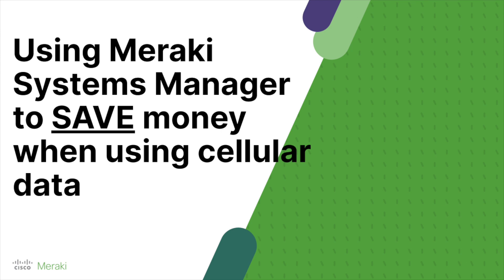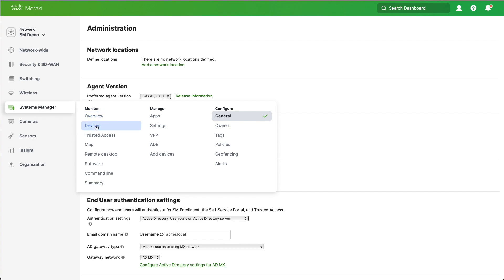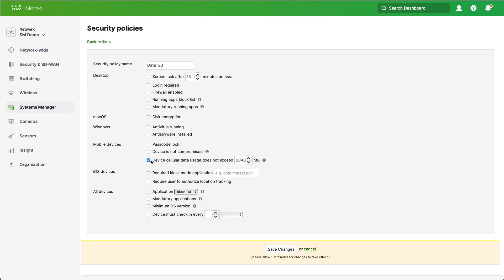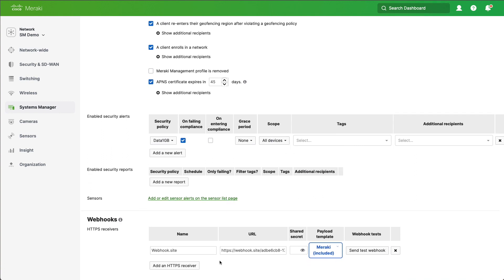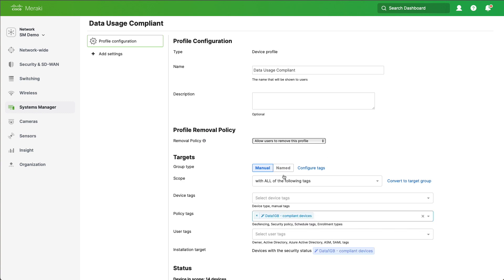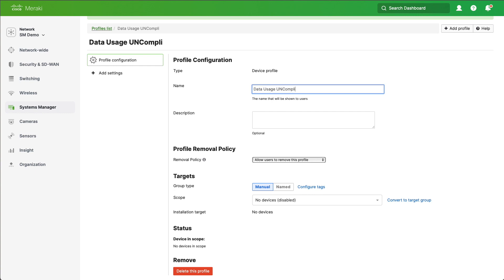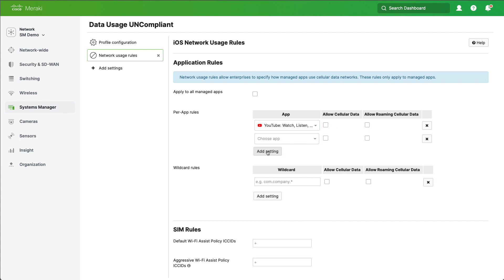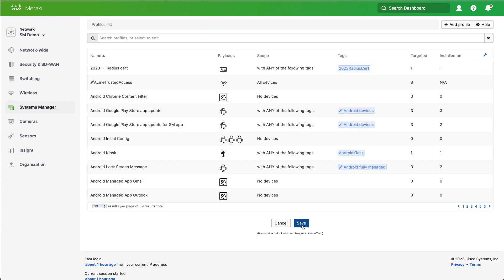Using Systems Manager to SAVE on cellular data costs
Using Meraki Systems Manager on Mobile devices allows you to monitor cellular usage and to change the behaviour of the device when a user goes over a particular amount, directly saving you money